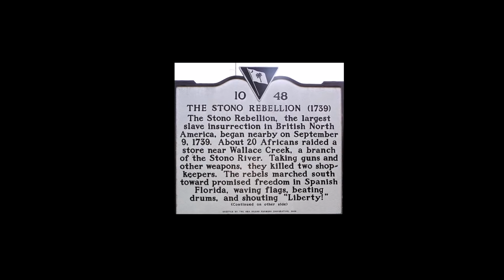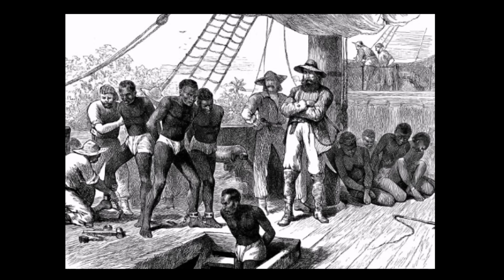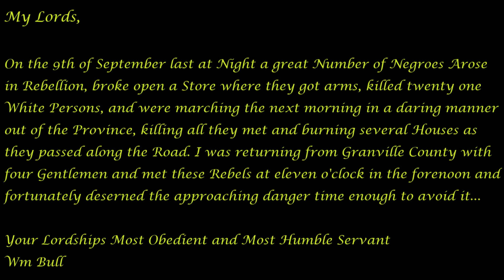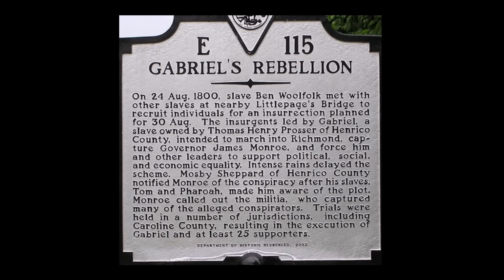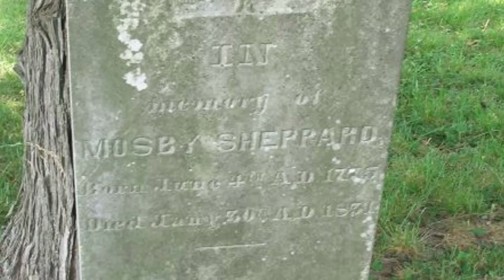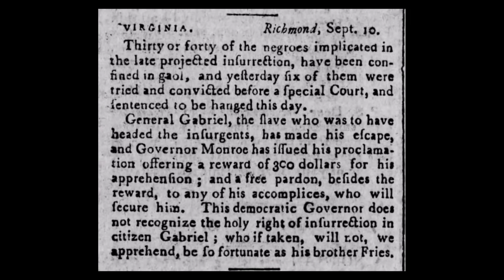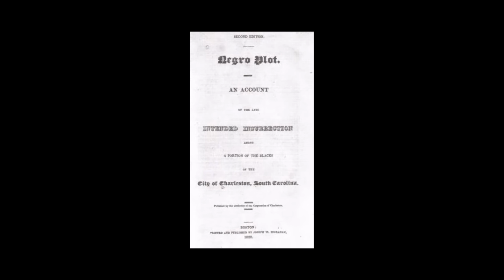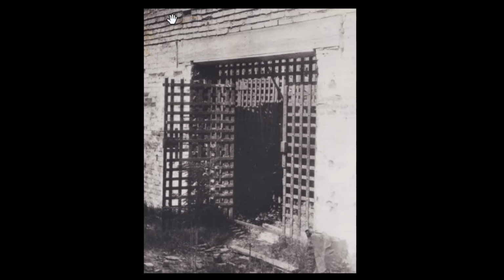American Slave Rebellions || Well Hung History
American Slave Rebellions :
This is the tragic story of those who sought to break the chains of slavery.  Come join us as we dig deeper into the most prominent slave rebellions that took place in the Antebellum south.

© Channel Name :  Well Hung History
American Slave Rebellions